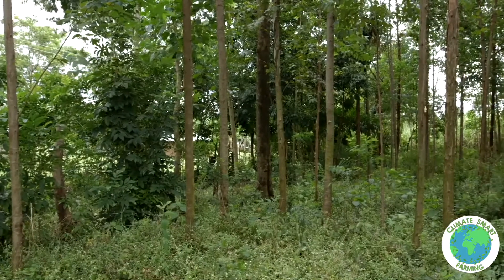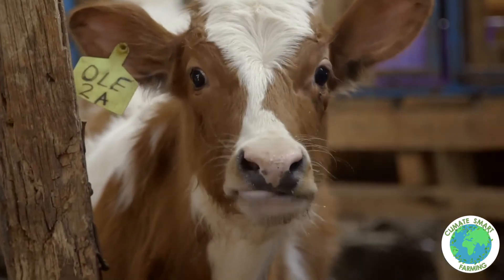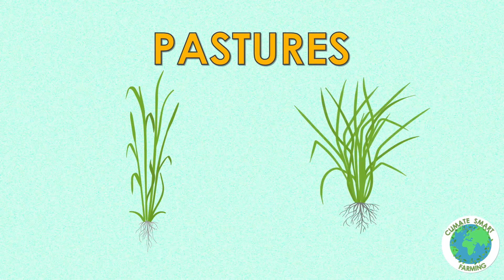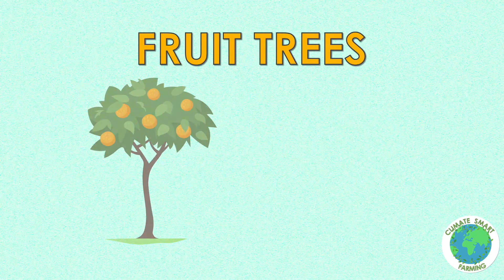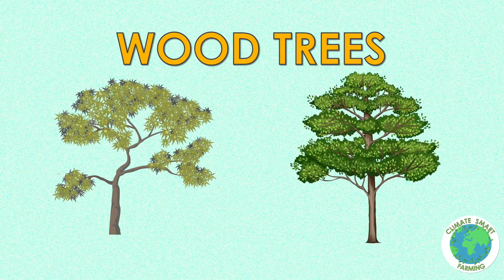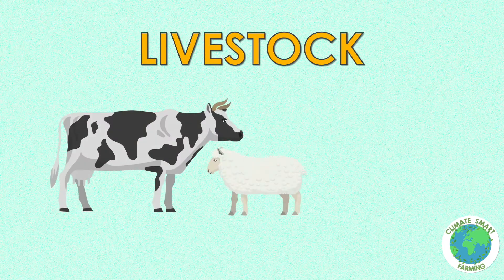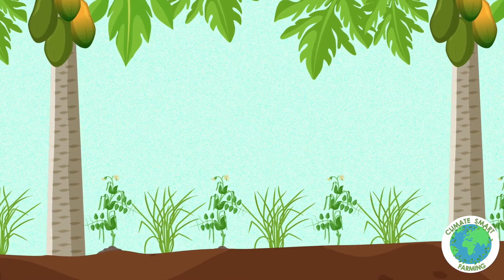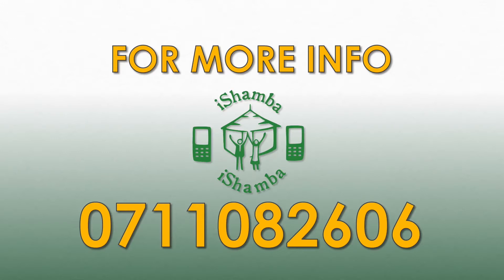Trees_Agroforestry (Eng)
What is Agroforestry and what are the benefits?